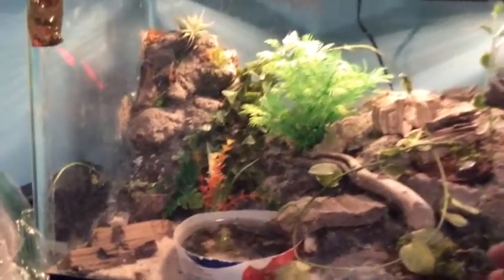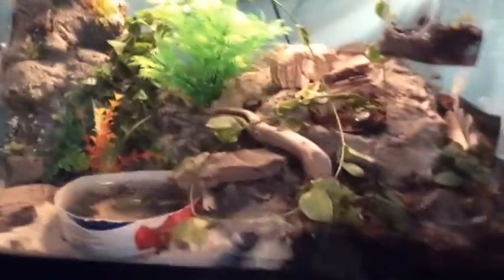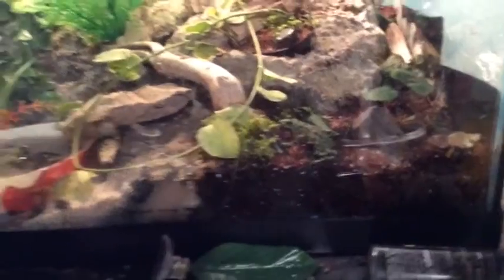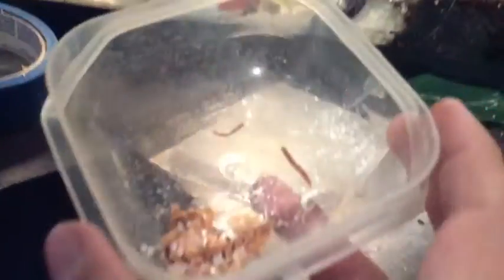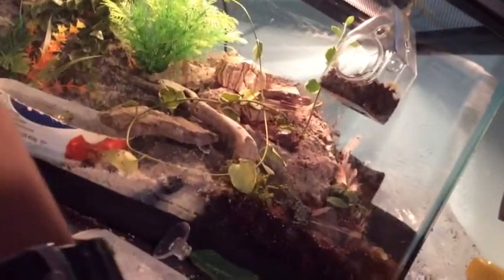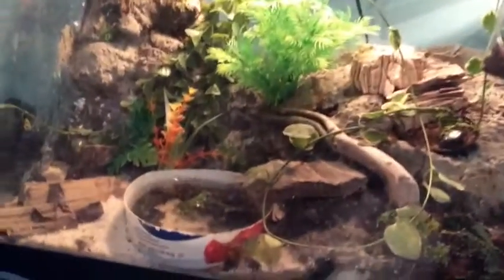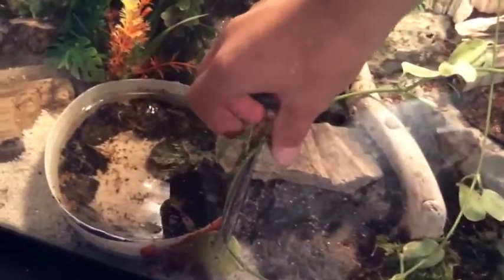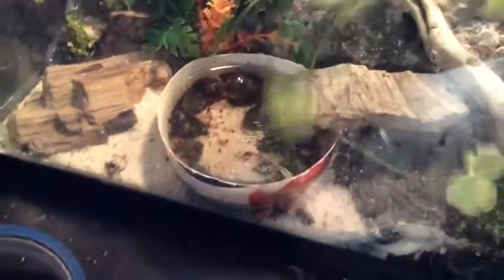Feed my pet Friday (On Thursday)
Today I made a feed my pet Friday